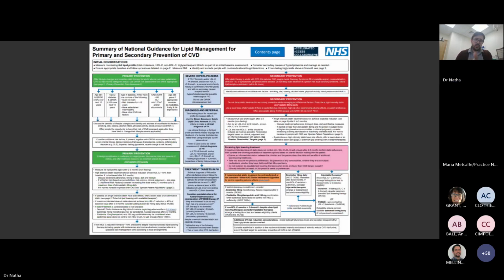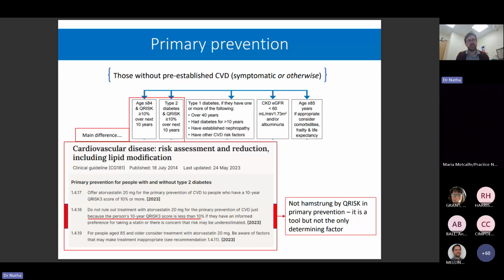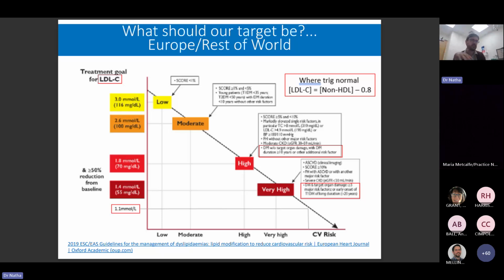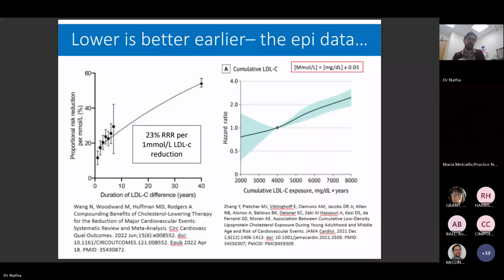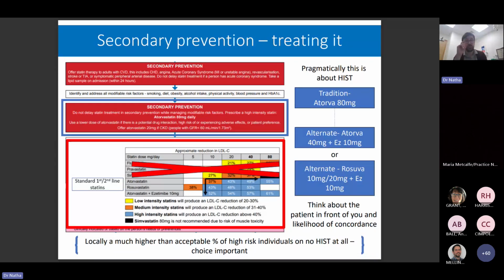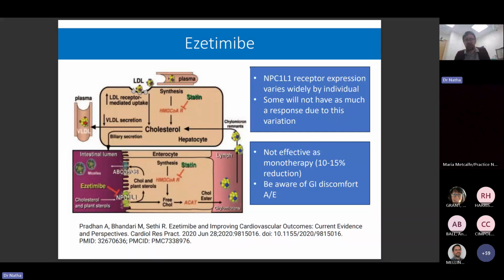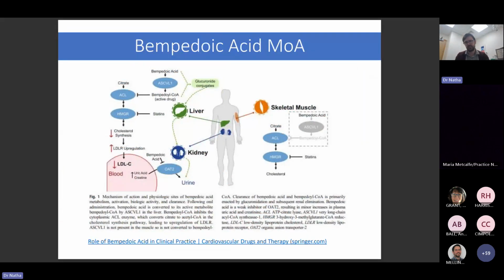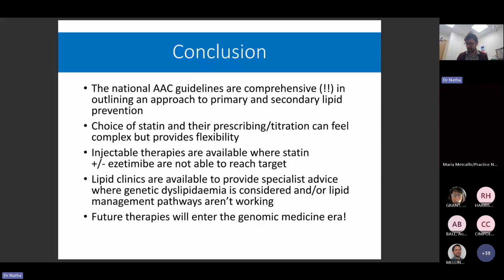BNSSG Training Hub 09.07.24 - AAC Guidance on Titrating Patients and Statin Intolerance Recording